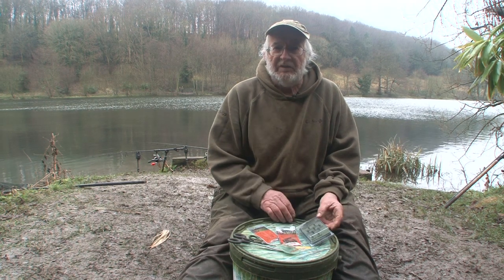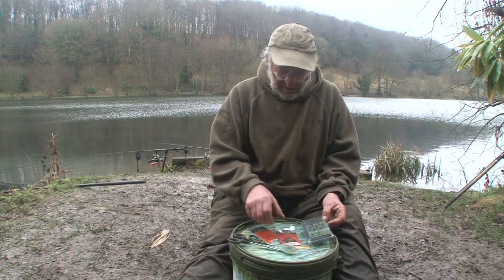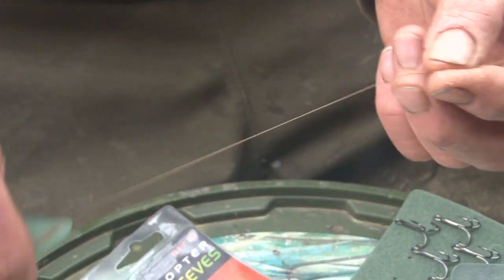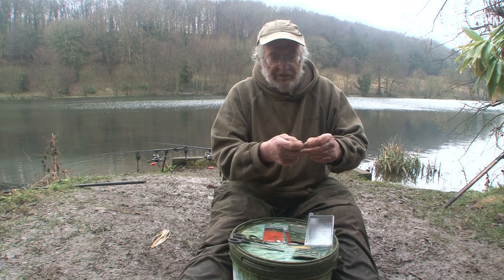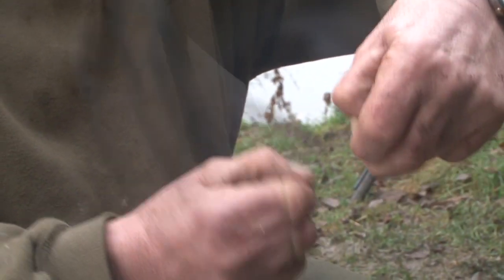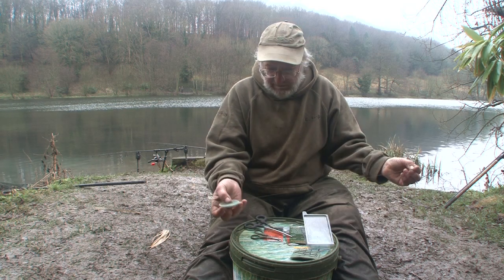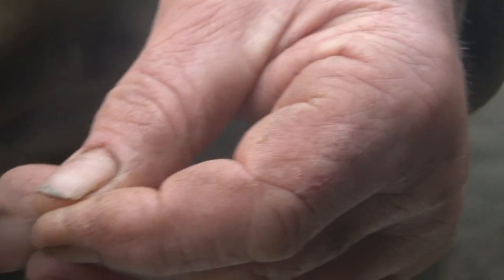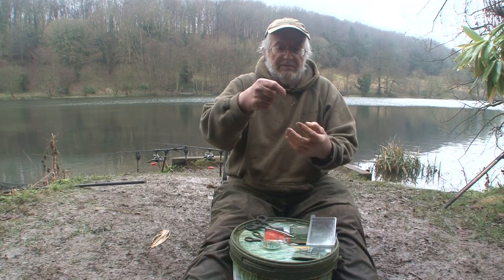Terry Lampard's pike trace construction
Terry shows us his quick, simple method of tying a deadbait trace.